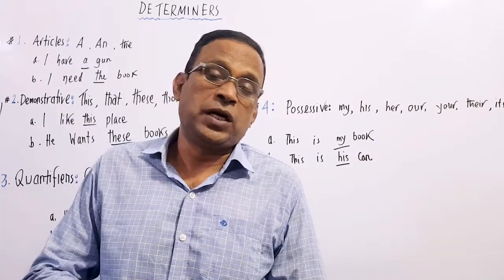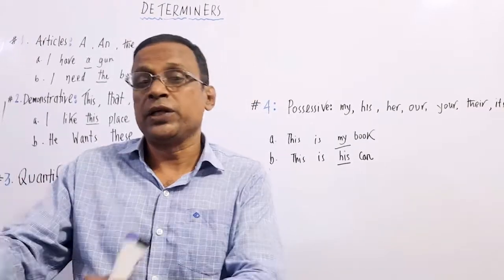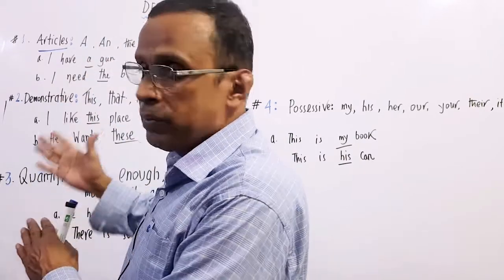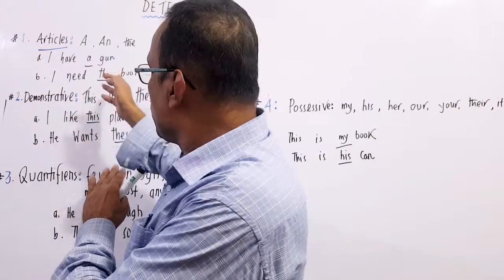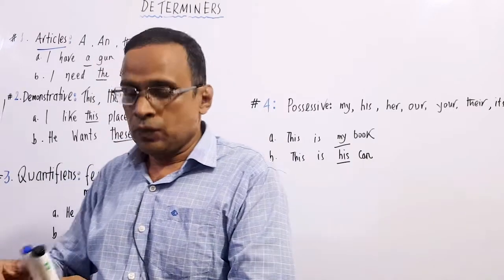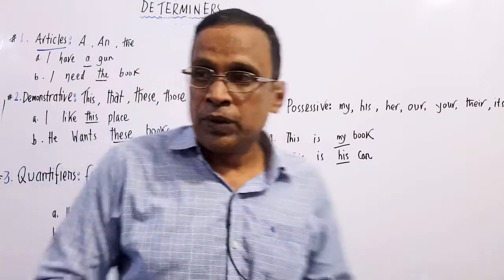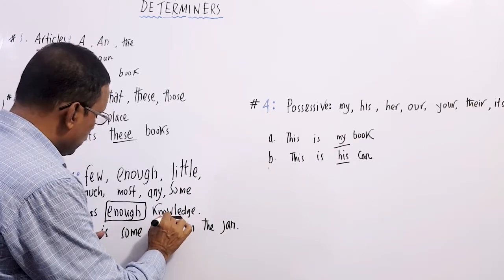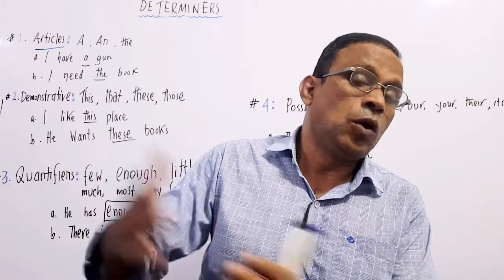Letslearn- Determiners Part-2 (BCS Grammar)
This is a lecture, Delivered by Mr. Moazzem Hossain Khan from Letslearn Academy.